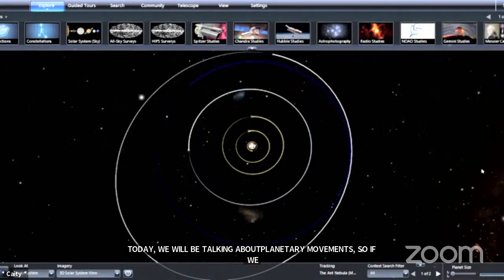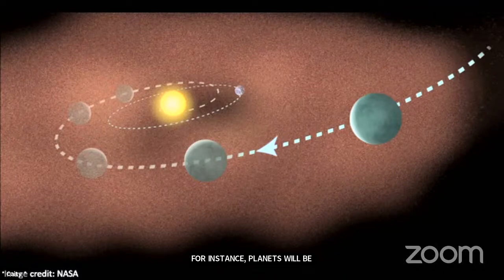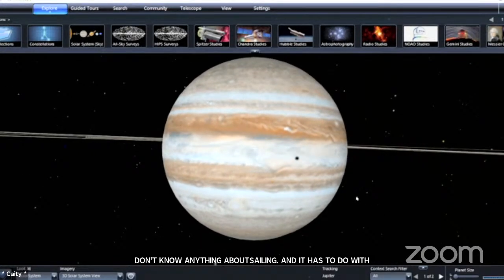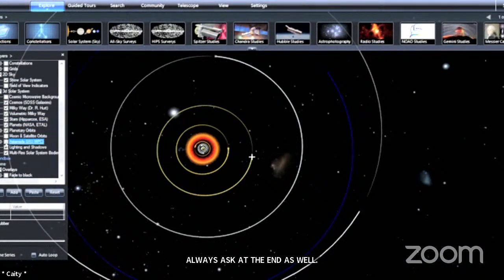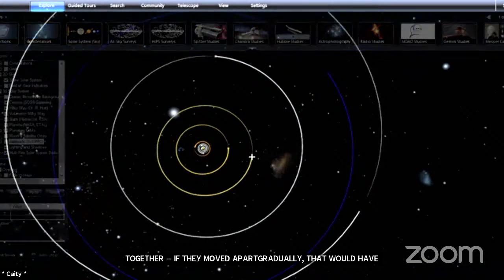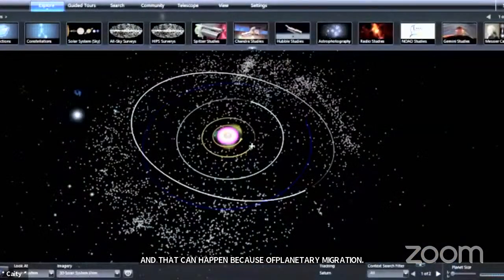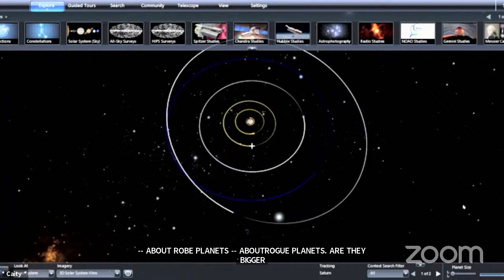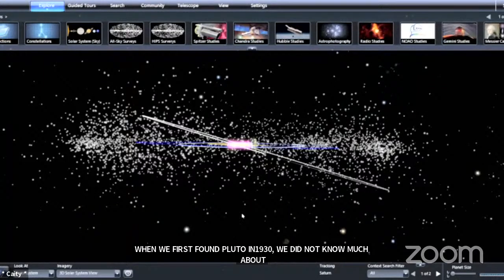Virtual Planetarium: Exploring Space (5/11/2021)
**Please know that we can't see comments on Facebook and YouTube during the live broadcast, but thanks for joining us!**

This material is based upon work supported by NASA under grant number 80NSSC21M0042. Any opinions, findings, and conclusions or recommendations expressed are those of the Museum of Science, Boston and do not necessarily reflect the views of the National Aeronautics and Space Administration (NASA).